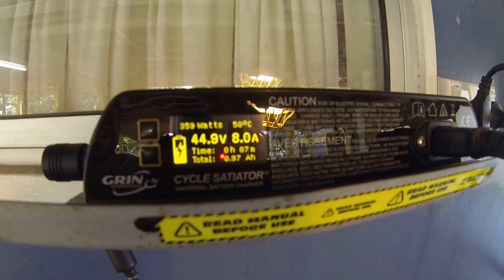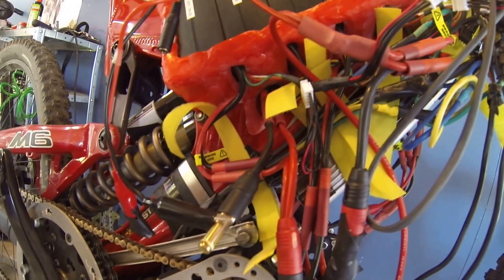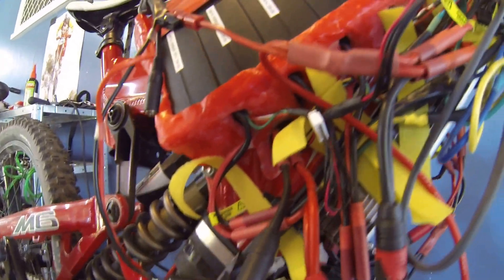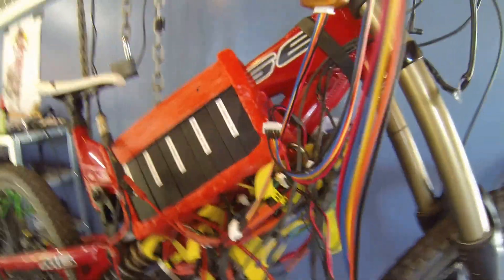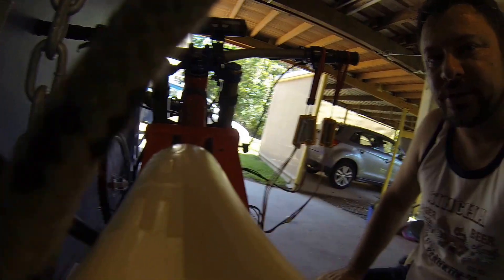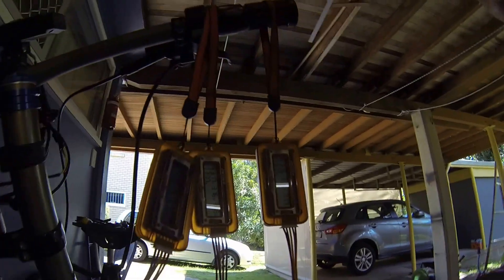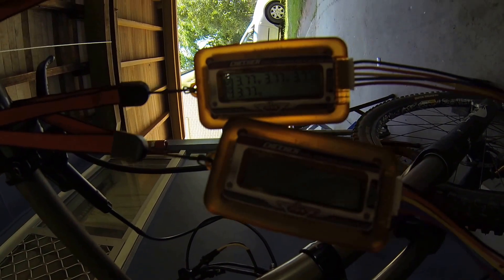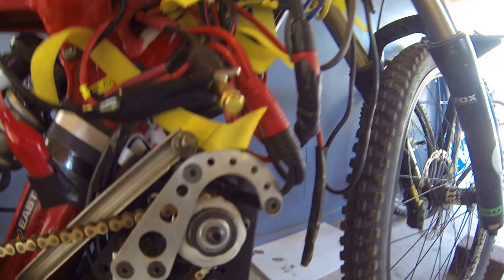Almost had a lipo fire charging my Electric Bike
Careful of using aligator clips with anti spark connectors.  Electric Bicycle
دراجات كهربائية
Električni bicikl
електрически велосипед
电动自行车
電動自行車
električni bicikl
elektrické kolo
El-cykel
elektrische fiets
elektriline jalgratas
Electric Polkupyörä
vélo électrique
Elektro-Fahrrad
ηλεκτρικό ποδήλατο
אופניים חשמליים
इलेक्ट्रिक साइकिल
elektromos kerékpár
Sepeda listrik
bicicletta elettrica
電動自転車
전기 자전거
elektrinis dviratis
Basikal elektrik
bajsikils elettriċi
t'íinche'balak' eléctrica
elektrisk sykkel
دوچرخه برقی
rower elektryczny
bicicleta elétrica
biciclete electrice
Электрический велосипед
bicicleta eléctrica
elektrisk cykel
รถจักรยานไฟฟ้า
Elektrikli bisiklet
електричний велосипед
الیکٹرک سائیکل
xe đạp điện
beic trydan